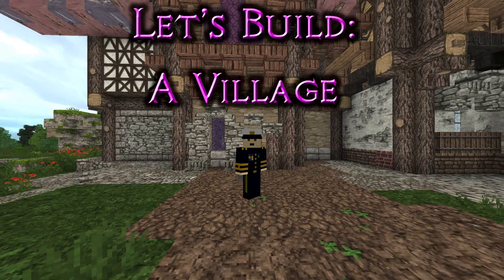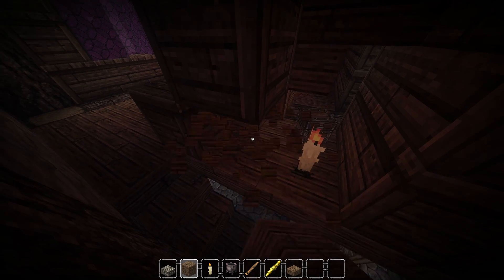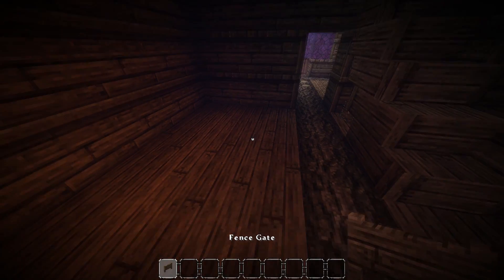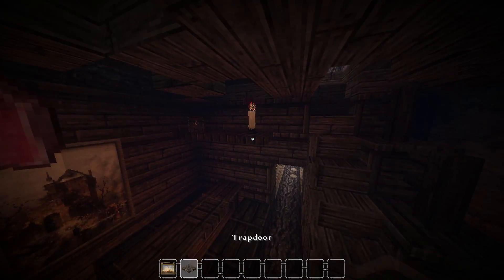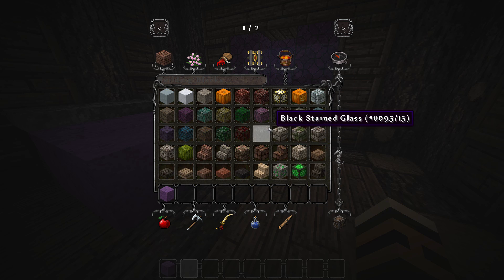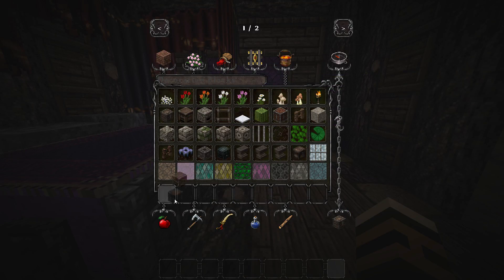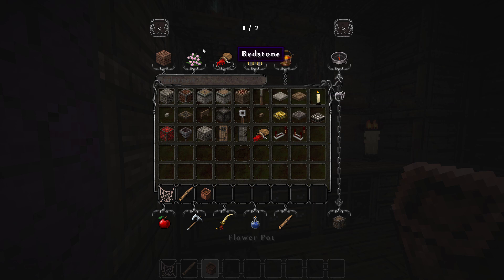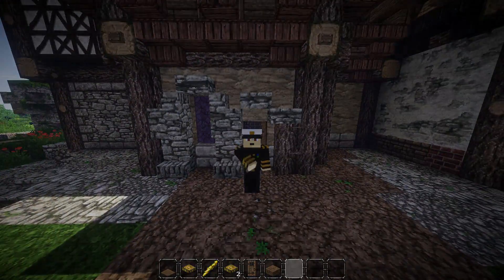Let's build: A Village (Mystic Pines) - Ep69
Server warp:
/warp iod_mysticpines

Server details:
DakrCraft.playat.ch

Mumble details:
DakrCraft.playat.ch

"Jungle 01", "Space 01" by Machinimasound.com